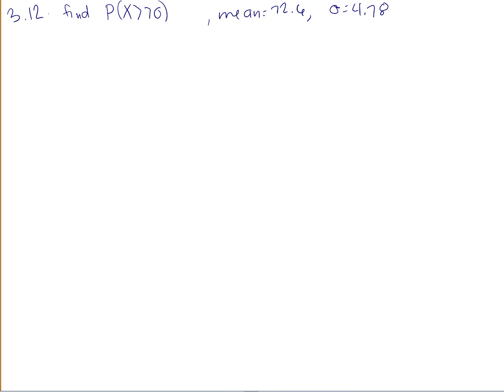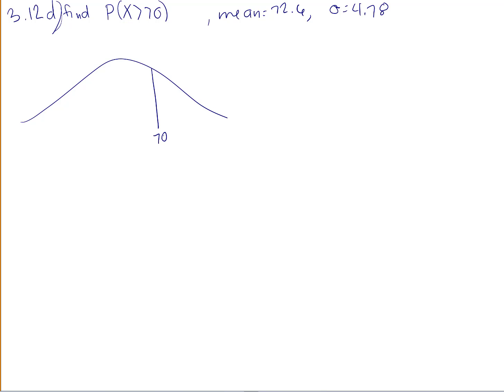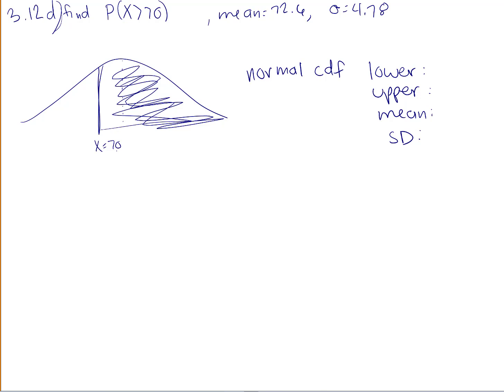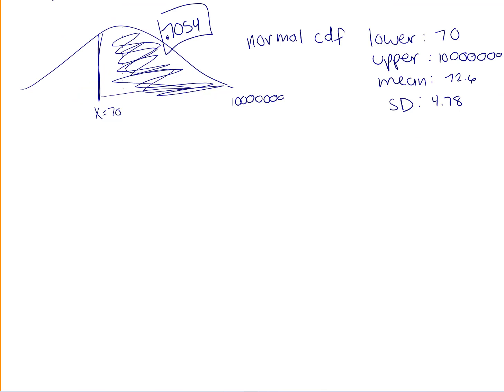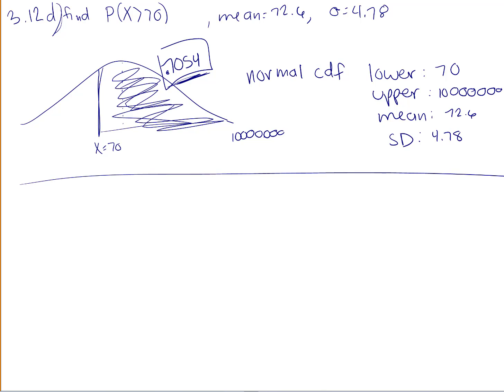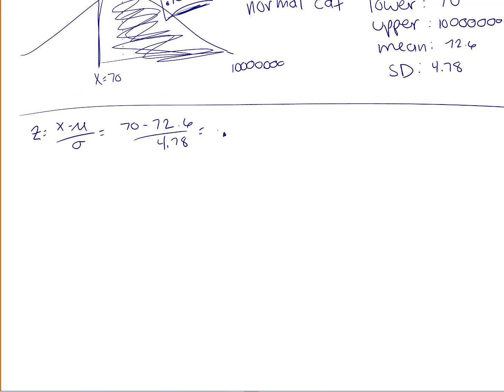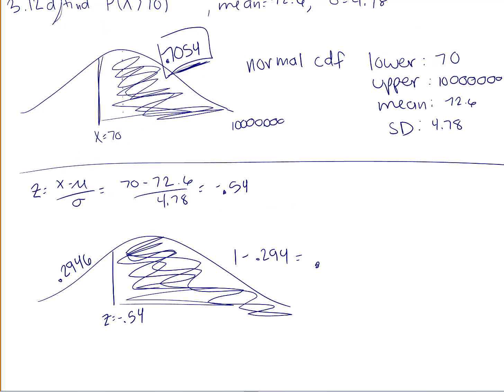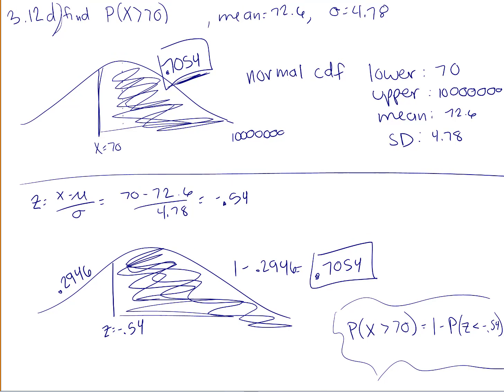STAT 2300 open intro problem 3.12